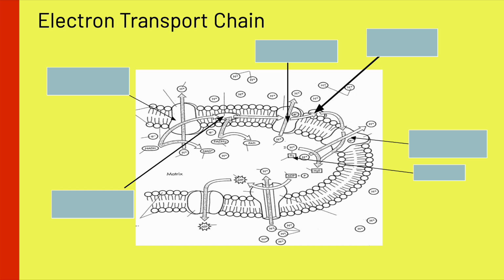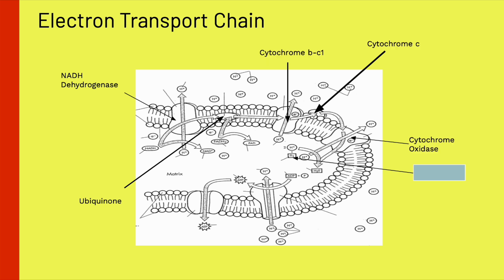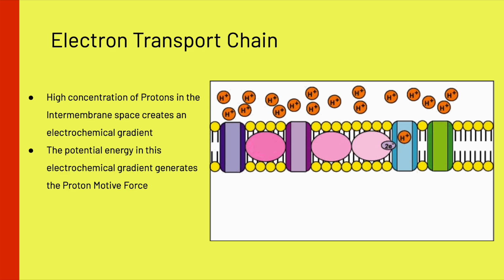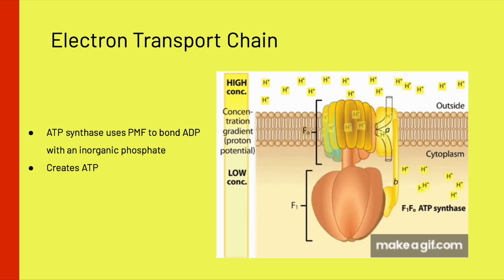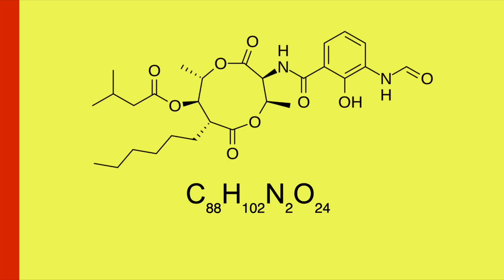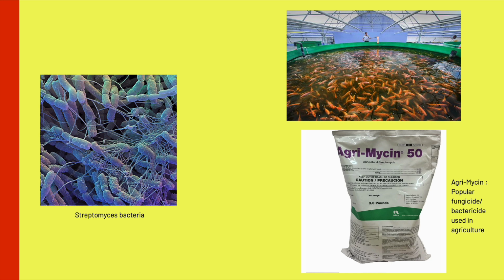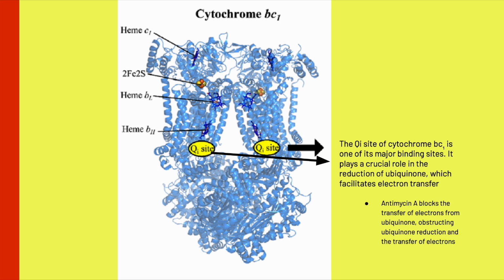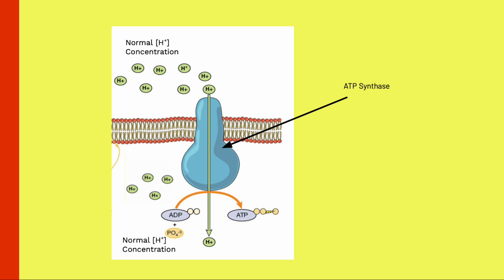Effects of Metabolix Toxins on Cellular Respiration - Antimycin A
Please give me a hundred Ms.